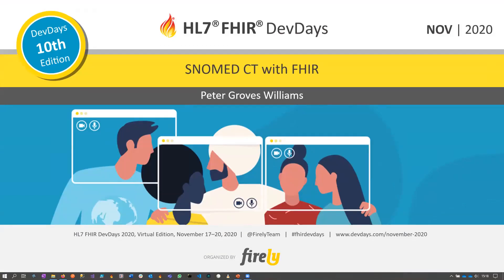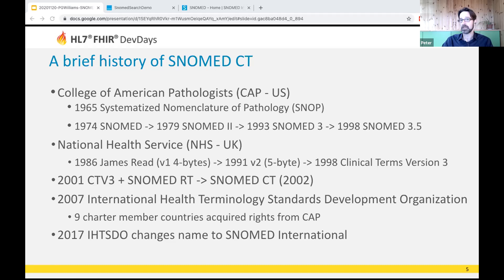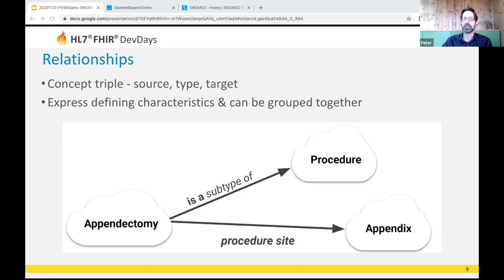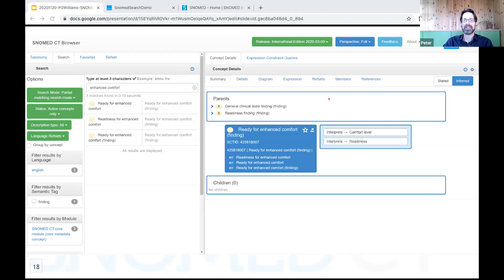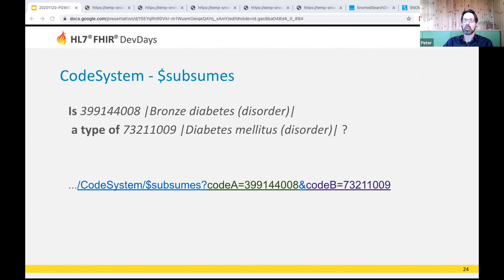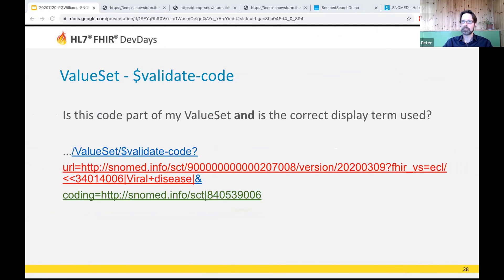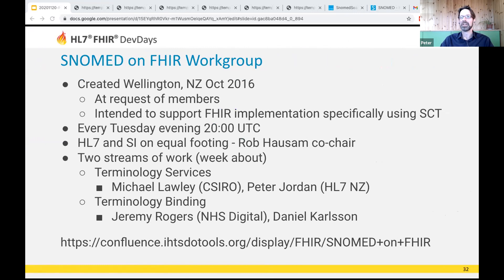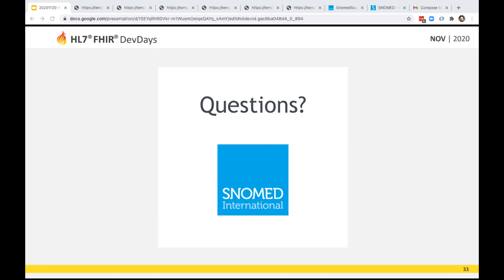Peter Groves Williams - SNOMED CT with FHIR | DevDays November 2020 Virtual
This tutorial on SNOMED CT features:
1. A list of the benefits of using SNOMED CT and the advantages that an ontological model and polyhierarchy provide over statistical classifications such as ICD-10
2. An introduction to the logical design of SNOMED CT - concepts, relationships, descriptions and refsets
3. An explanation of attributes and how these are used in Expression Constraint Language (ECL)
4. Why SNOMED CT and FHIR work so well together!
5. A look at the operations of CodeSystem, ValueSet and ConceptMap, with particular focus on SNOMED specific features such as the NormalForm property, Implicit ValueSets defined using ECL, and returning interesting things using $translate. Live Snowstorm examples.
6. An advertisement for our SNOMED on FHIR support group which meets every Tuesday. .